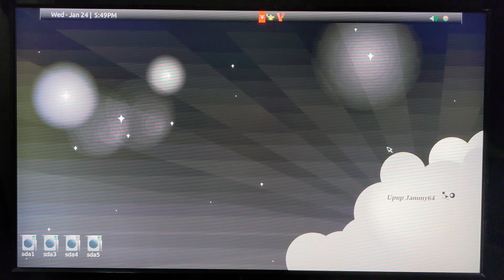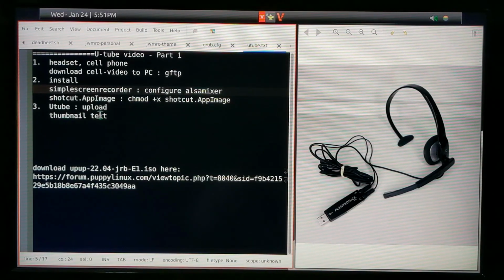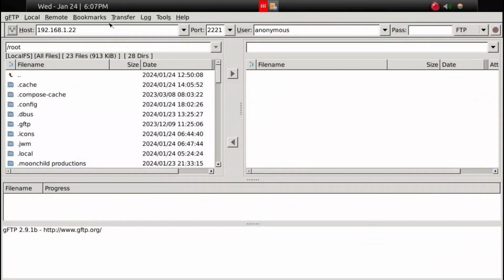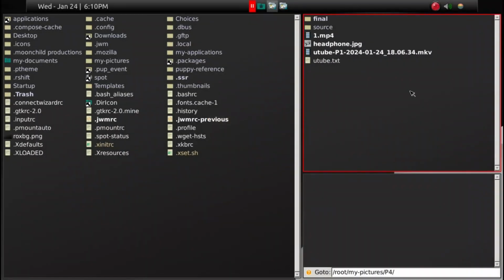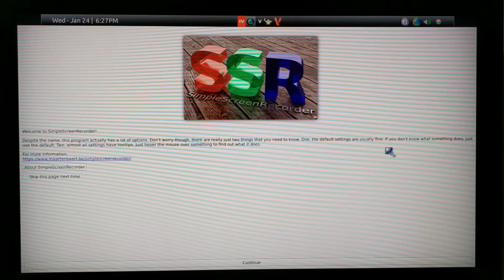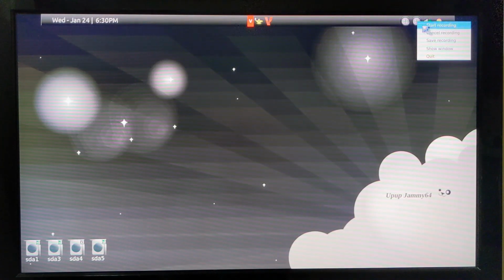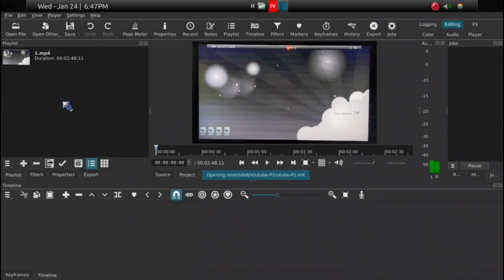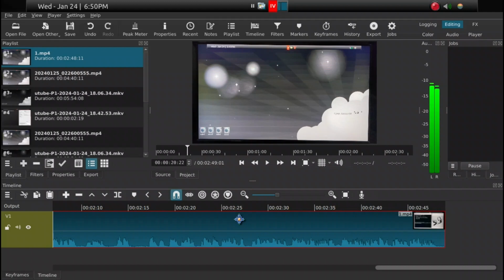utube video: Part 1: how to make and edit using a PuppyLinux.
@puppy_BYTE  shows how to record/edit a video file to upload to youtube.  Here I am using bspwm tiling window manager rather than the default JWM.

1.  change name to shotcut.AppImage
2.  move it to /opt folder
3.  chmod +x /opt/shotcut.AppImage